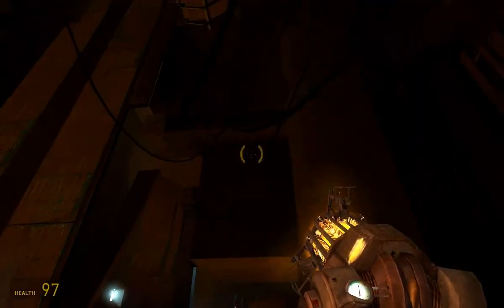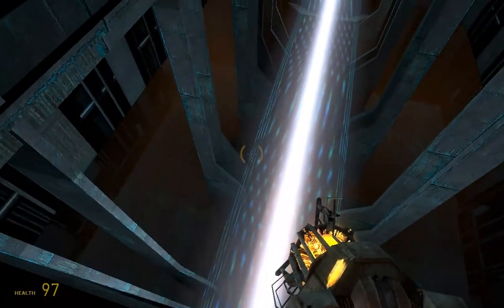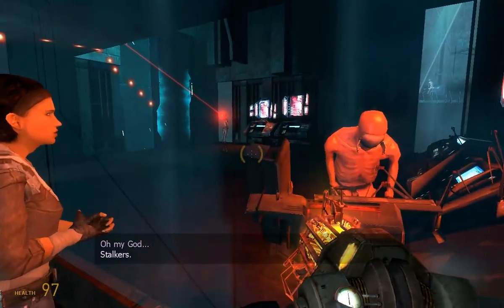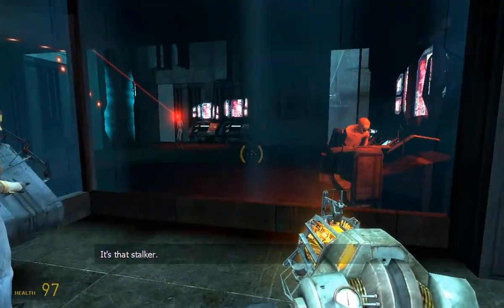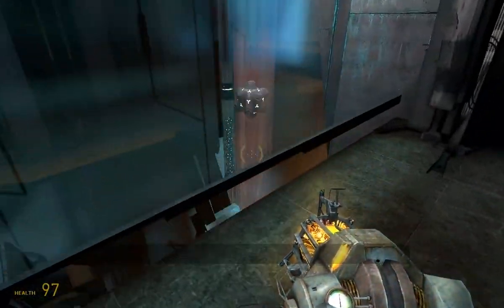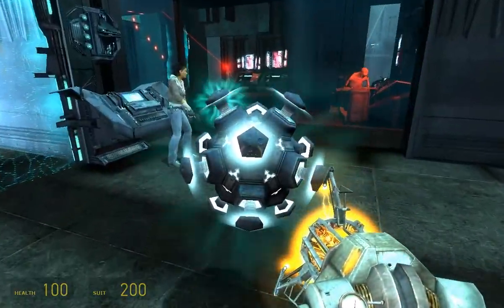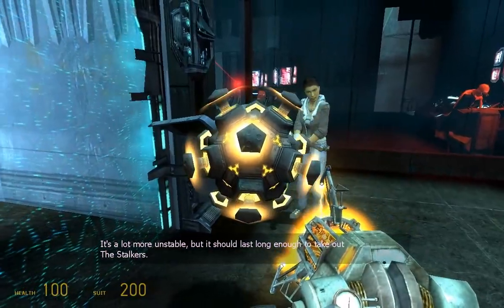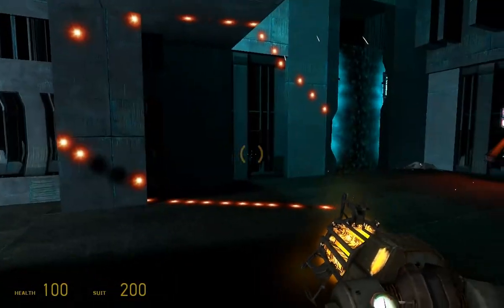Architecture of Half-Life 2: #85 Back in the Citadel part 1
We go back into the Citadel.  The Citidel has a new colour scheme, and is also falling apart.  Platforming, combat, puzzle solving and storytelling.